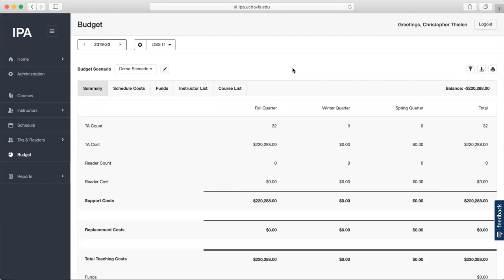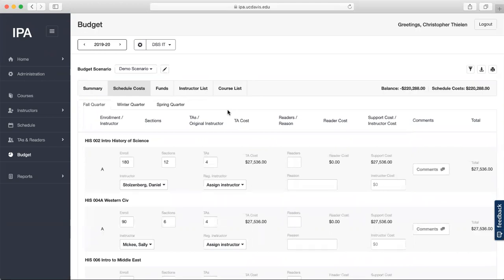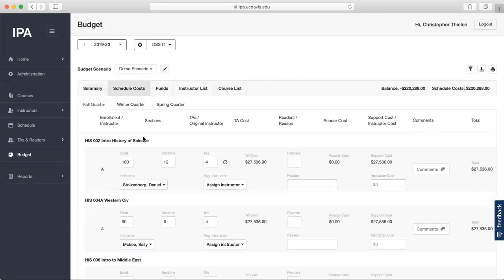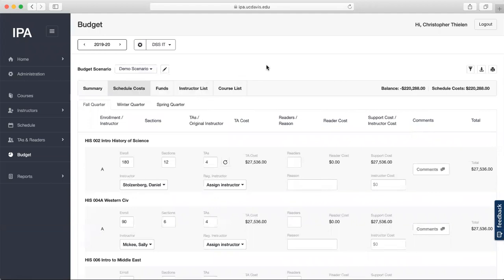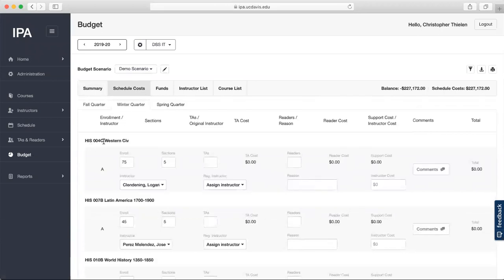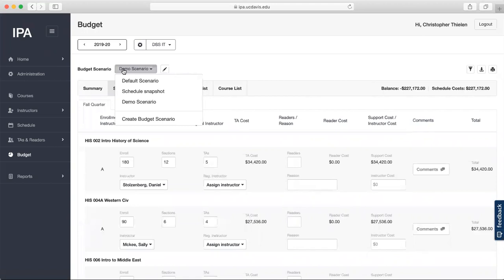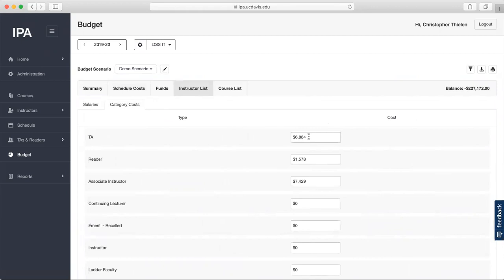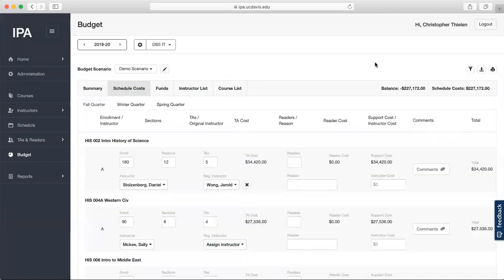IPA - Monthly Tutorial - January 2019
The IPA monthly Q&A session for January 2019, reviewing the budget module's "scenarios" feature as well as costing TAs.